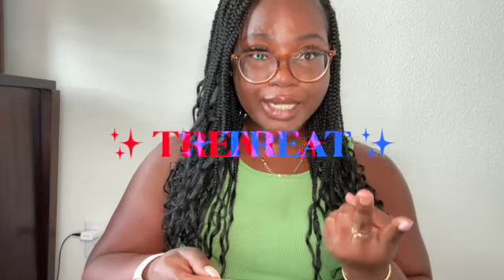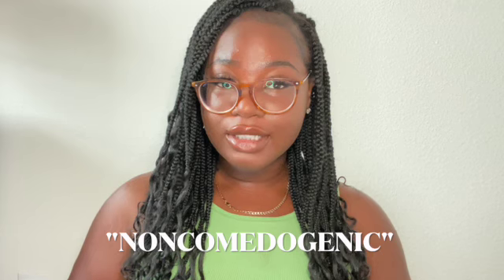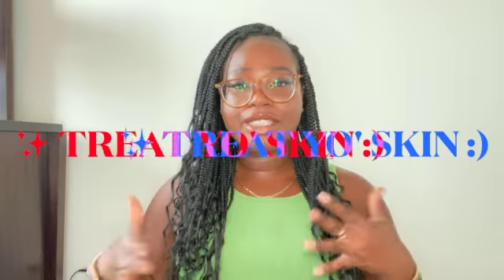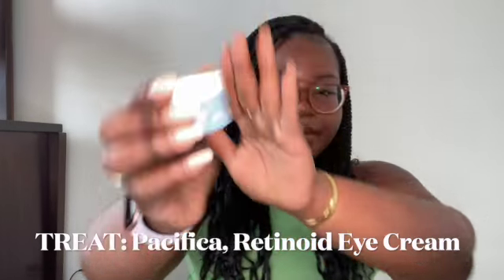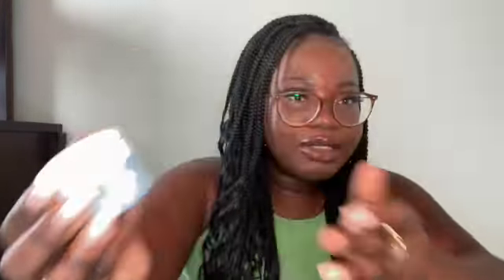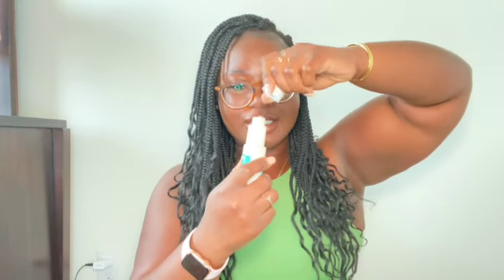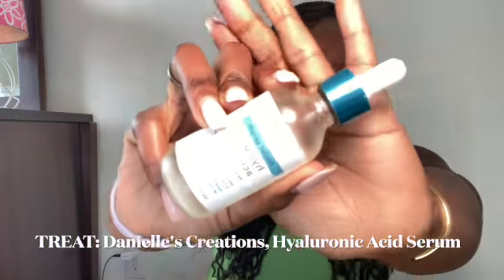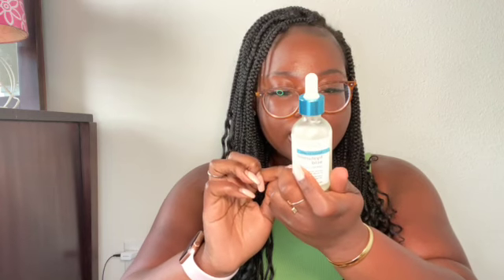HOW TO BUILD THE PERFECT SKINCARE ROUTINE? | 3 KEY TIPS EVERYONE SHOULD KNOW FOR CLEAR SKIN!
Hello, Lovelies,
This video breaks down the three key steps needed to simplify and perfect a skincare routine! As stated in the video, you don't have to use each of these products but this is what I use that works for my skin! I got the structure for the process mentioned in this video from one of my favorite dermatologist tiktokers, @dermdoctor here is the direct link to the video!

- Collagen Serum

- Niacinamide Serum

- Fat Water Toner

- Hydra Visor Moisturizer

What do I use to film? iPhone 11 camera